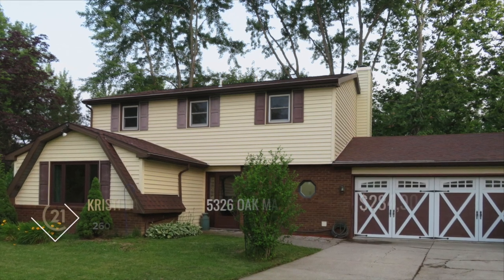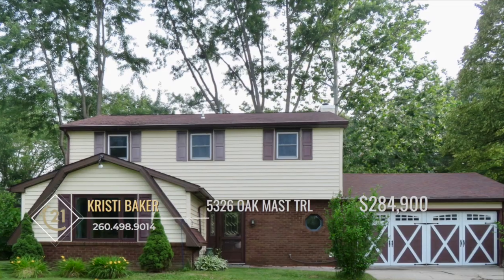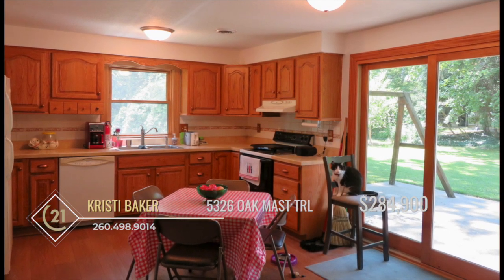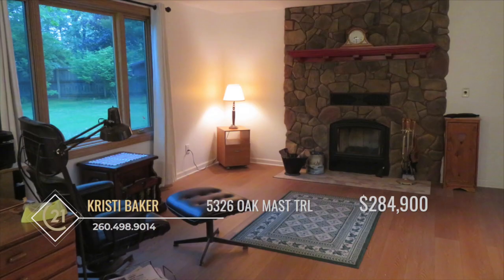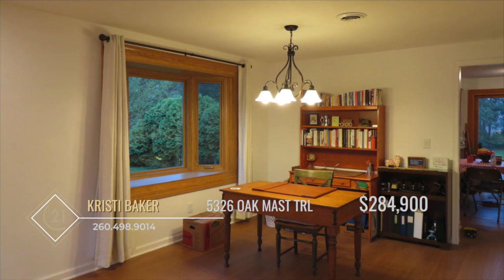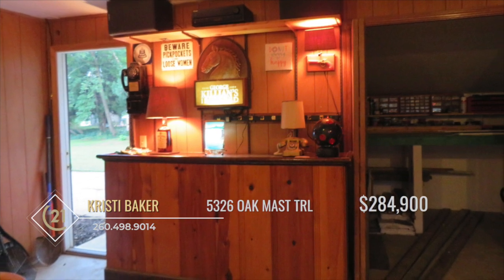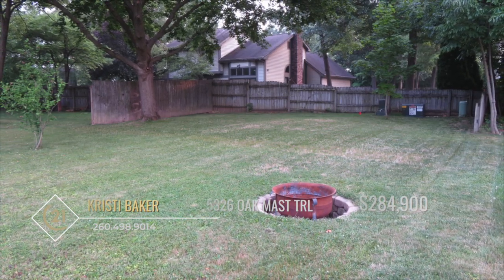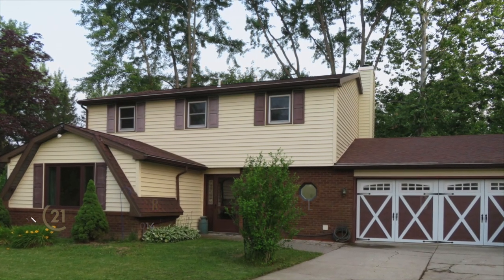5326 Oak Mast Trl, Fort Wayne, IN 46804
Welcome Home!      Pride of ownership shows through on this beauty that sits on a serene, wooded, and a cul-de-sac lot in the coveted neighborhood of Liberty Hills!  The owner has made sure that there is new flooring, windows, fresh paint throughout, plus so much more!  This family centric home boasts a master en suite in addition to 3 nice sized bedrooms.  Enjoy the cooler/cold months cozied up in front of the fireplace in the hearth room off of the large eat in kitchen. Entertaining is a breeze with a formal dining space as well as a formal living room space for additional seating or game nights!  The garage is now set up as a "man cave" and does offer an additional mechanical area that could be used as a workshop. The yard is very large and provides beauty and privacy.  Take a look today!!